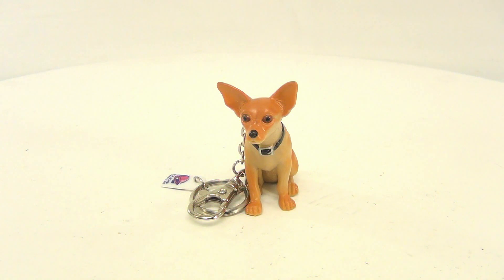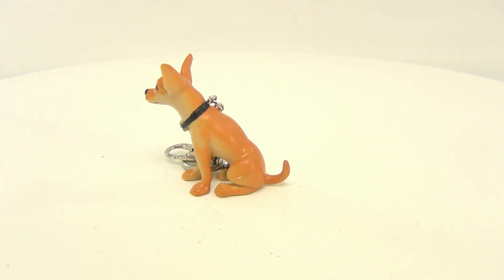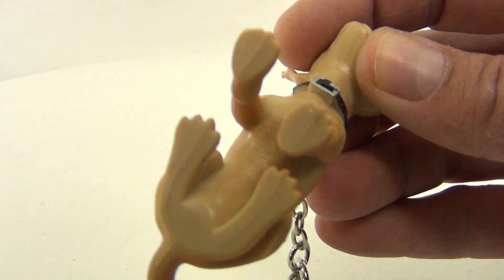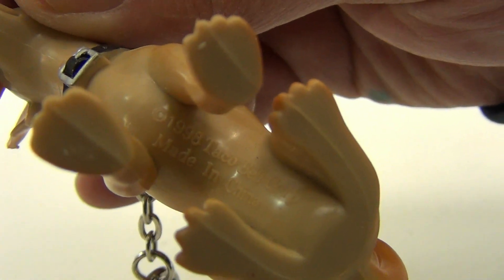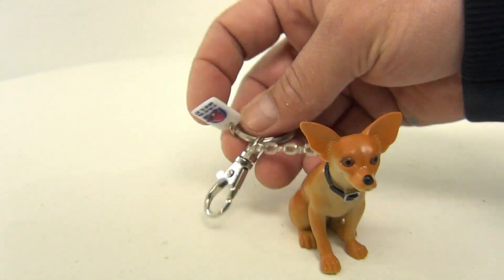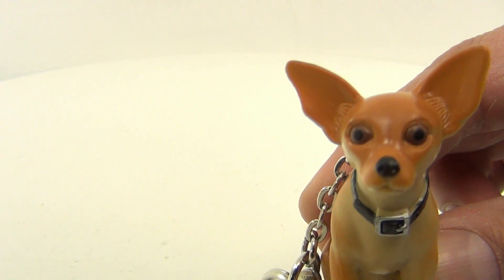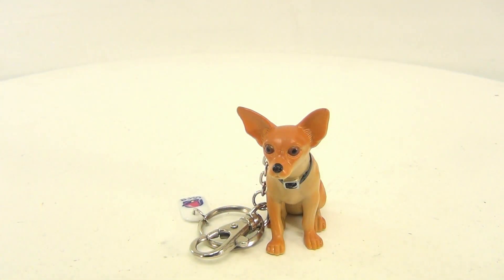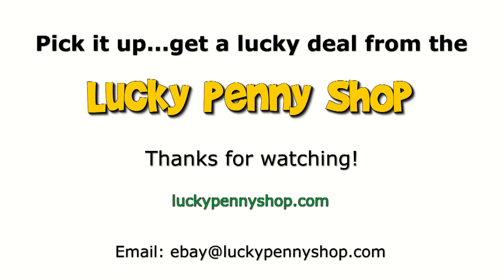Taco Bell Chihuahua Dog Advertising Clip On Key Chain Toy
​​​Watch our product feature video for a Taco Bell Chihuahua Dog Advertising Clip On Key Chain Toy.